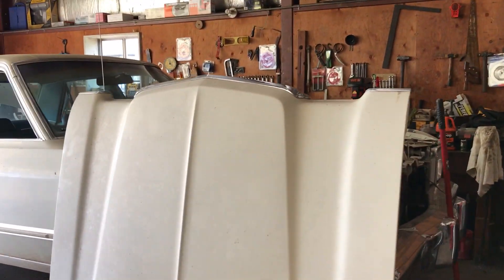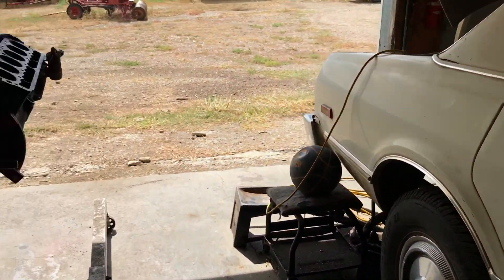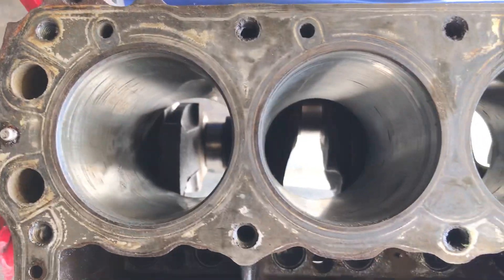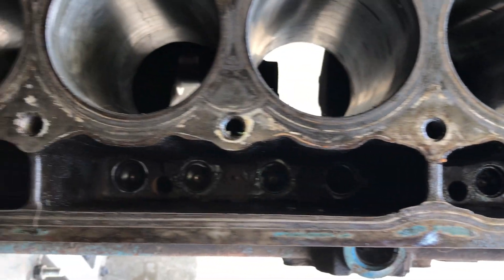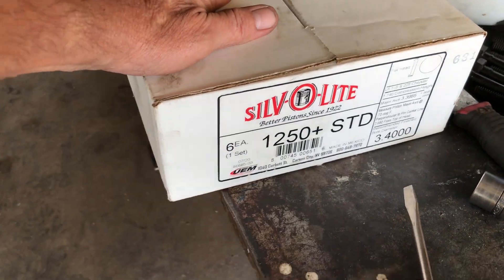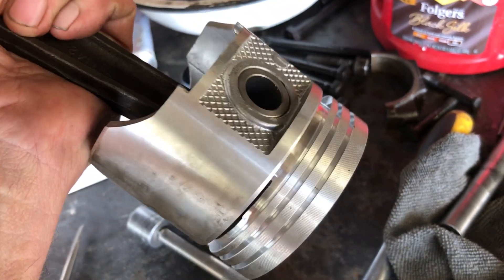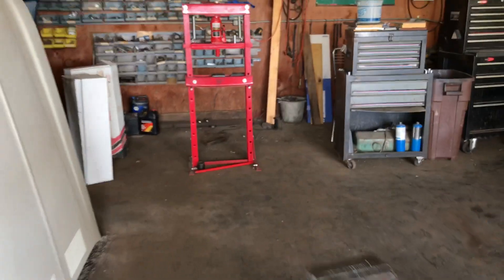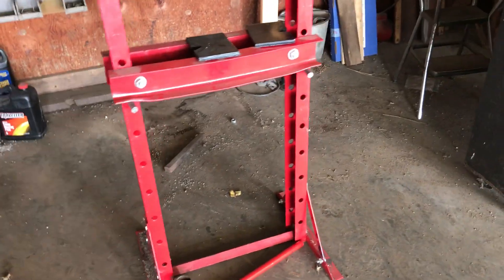1979 Plymouth Volare custom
Building a numbers matching engine for the Plymouth,